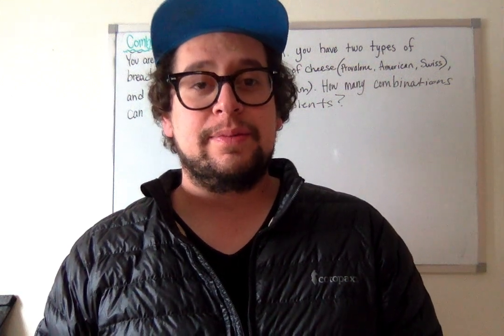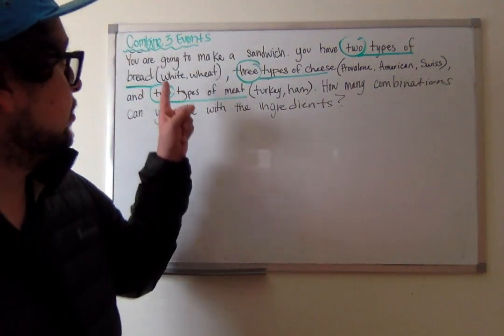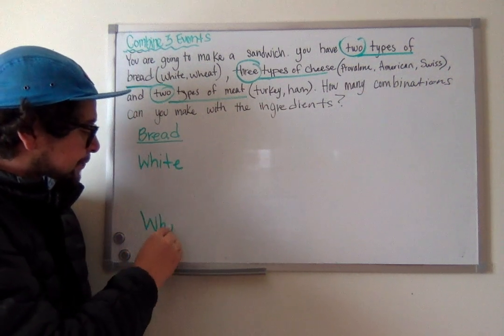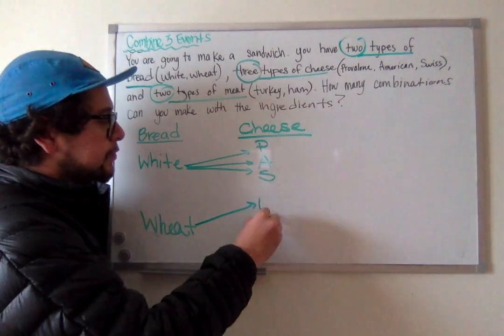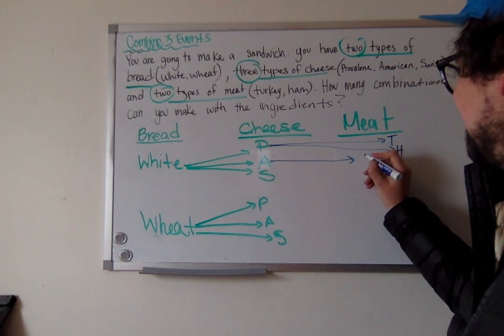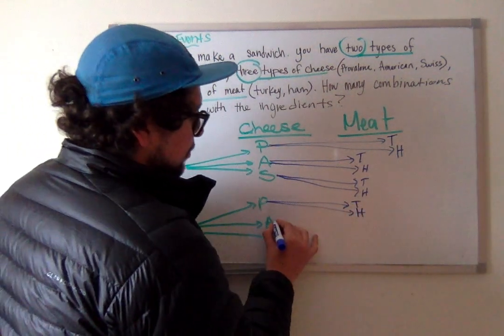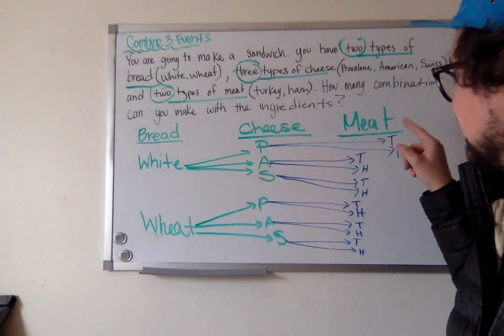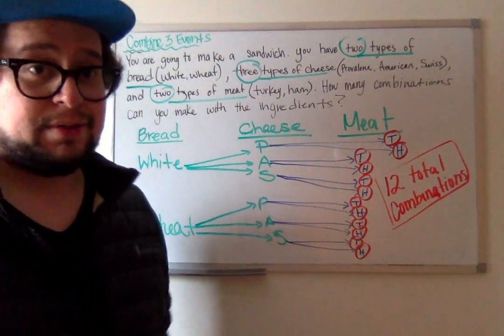13.2 Total Combinations of Three Events